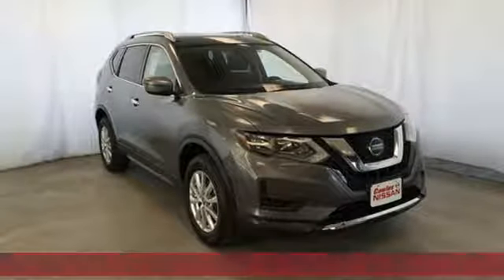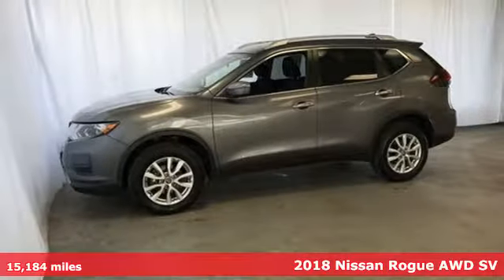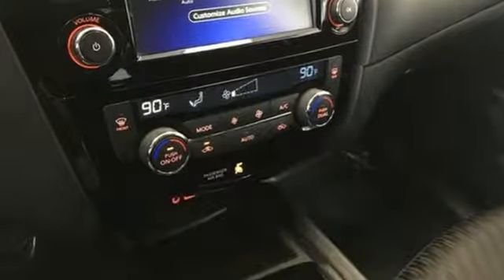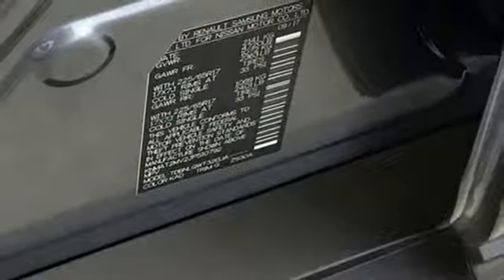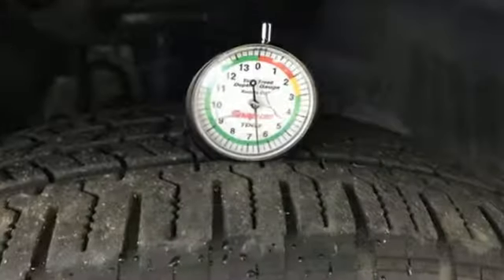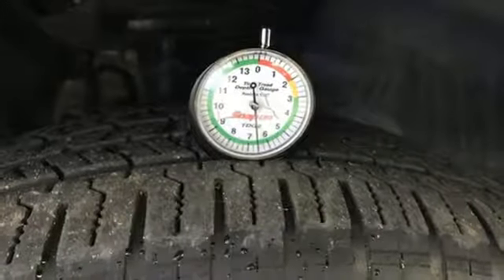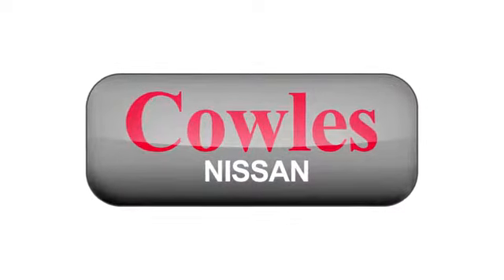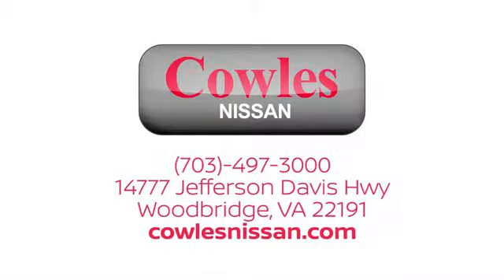Used 2018 Nissan Rogue Washington DC VA Woodbridge, VA P14804 - SOLD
Year: 2018
Make: Nissan
Model: Rogue
Trim: SV
Engine: 2.5L I4 DOHC 16V
Transmission: CVT with Xtronic
Color: Gray
Interior: Charcoal
Mileage: 15184
Stock #: P14804
VIN: KNMAT2MV2JP510792
Gun Metallic 2018 Nissan Rogue SV AWD CVT with Xtronic 2.5L I4 DOHC 16V Rogue SV, 4D Sport Utility, 2.5L I4 DOHC 16V, CVT with Xtronic, AWD, Gun Metallic, Charcoal w/Cloth Seat Trim.brbrAsk about our Special Rates this month! Recent Arrival! Odometer is 10590 miles below market average! 25/32 City/Highway MPGbrbrbrCowles Nissan of Woodbridge has been family owned and operated for over 37 years!

Address:
14777 Jefferson David Hwy